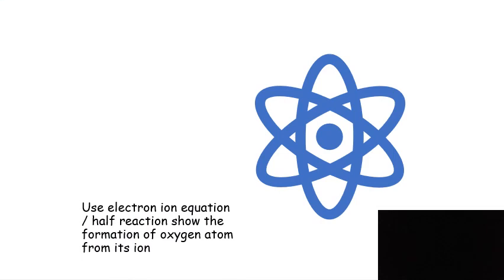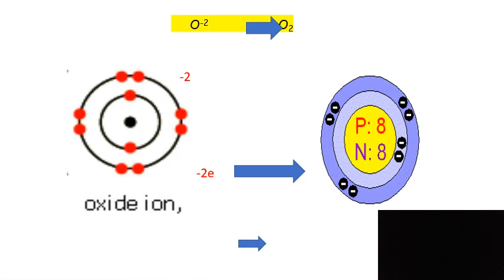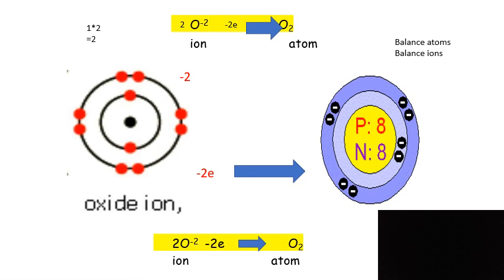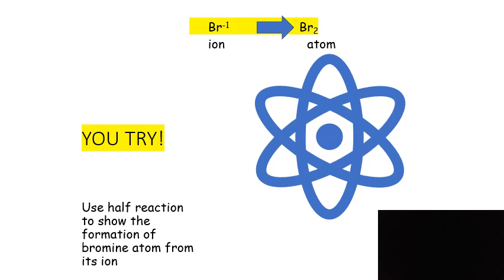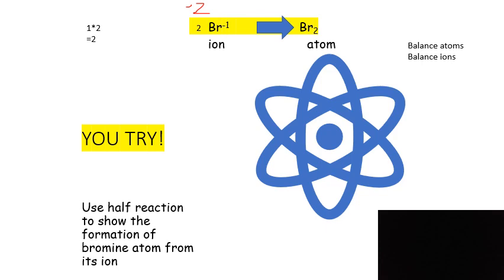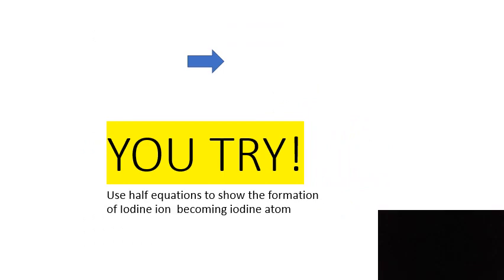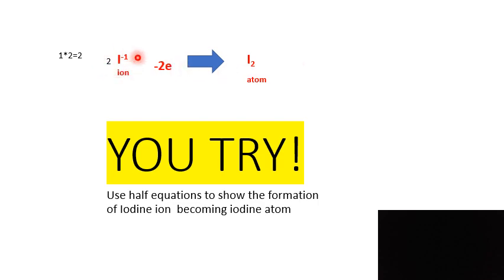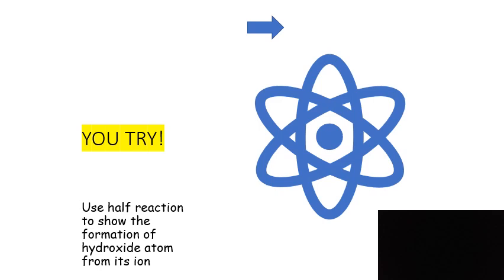negative ions becoming atoms